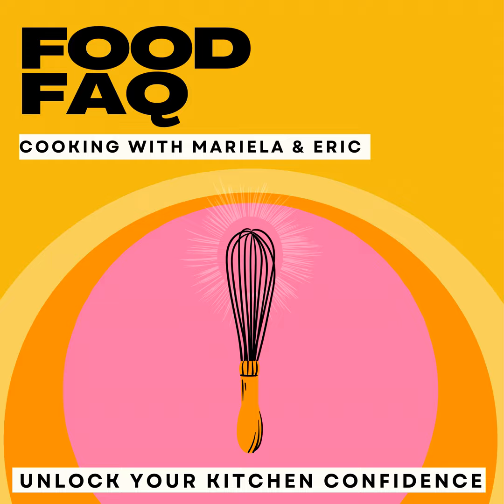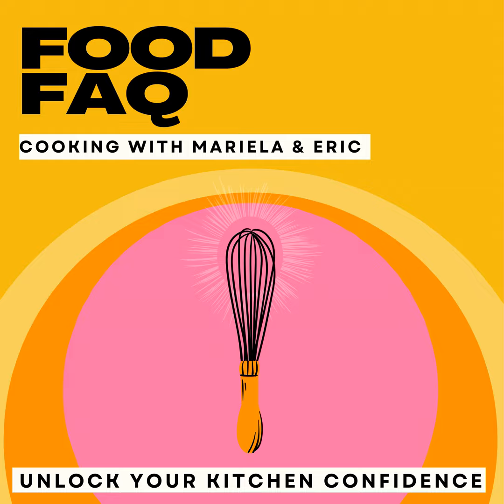Dreaming of cozy nights in? A fall cocktail recipe 🎃🍹that proves pumpkin spice isn’t just for lat...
Sure, pumpkin spice is in your latte right now, but what about in your lil’ nightcap?

🍂🍁 In today's episode, we’re serving up the ultimate fall flavor explosion, as we share out juiciest secrets to whipping up the most divine pumpkin cocktail you've ever tasted!

🎃🍹 Get cozy and join us for the perfect blend of fall magic and mixology! 🎙️📻

Let's unlock your kitchen confidence!

Mariela & Eric

👐Stocking up your kitchen can be easy when we’re there holding your hand.

to get our FREE “Build Your Kitchen” pdf checklist, and get all the things you need to make amazing food at home

📖 NEW!  Dive into our kitchen notebook! Streamline your meal planning, and gather all your recipes in a single delicious hub:

Meal Planning and Recipes: Meal Planning Notebook for Home Cooks | 8.5 x 11", 75 pages: Publishing, Food FAQ Podcast,  Amazon.com

❤️Leave us a voice message with ALL your questions!

📺 You can catch us on YouTube!

KQ 17 - Transcripts - Dreaming of cozy nights in? A fall cocktail recipe 🎃🍹that proves pumpkin spice isn't just for lattes! Kitchen Quickie 17